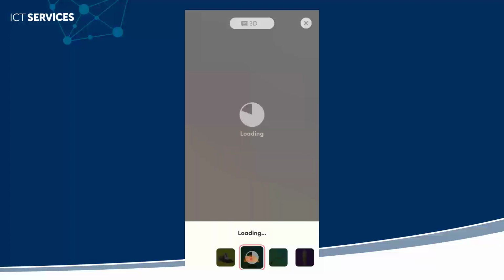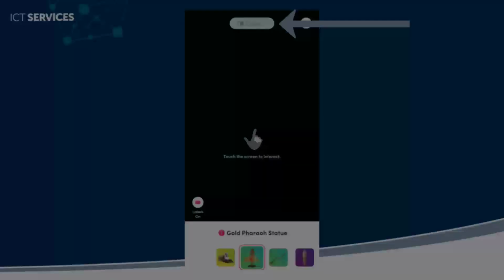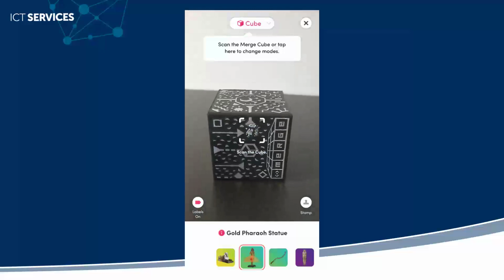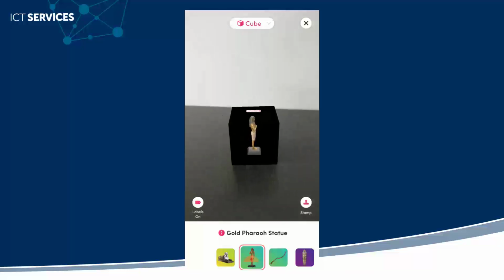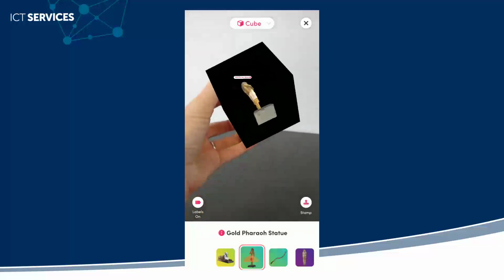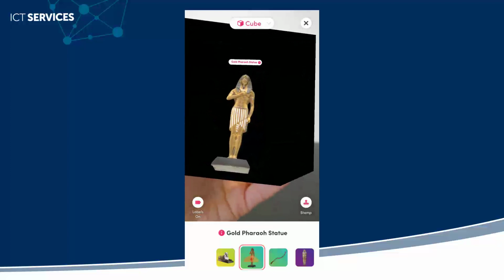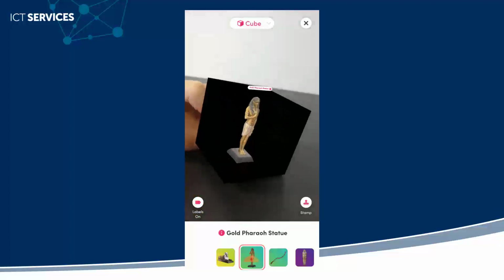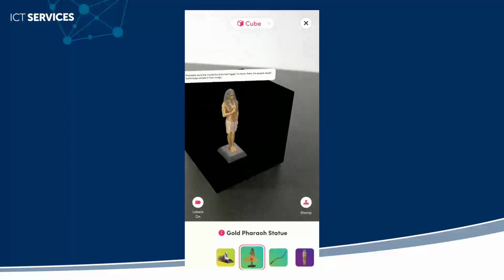Merge Cube - Using the Object Viewer App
This video shows you how to use the Merge cube to access an object in augmented reality (AR) using the Object Viewer App.